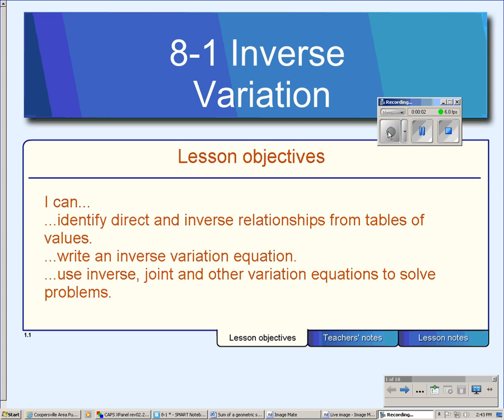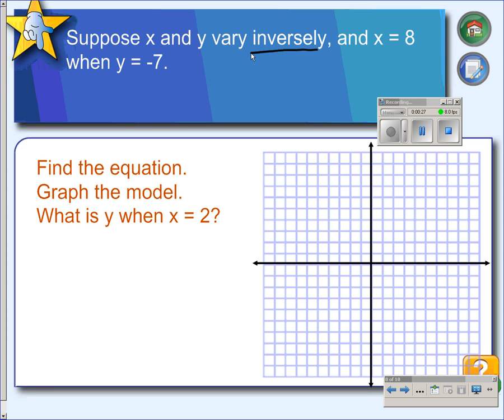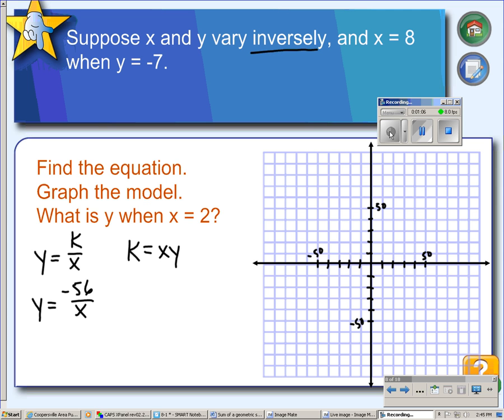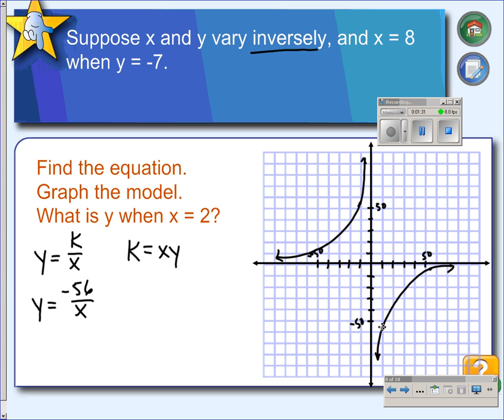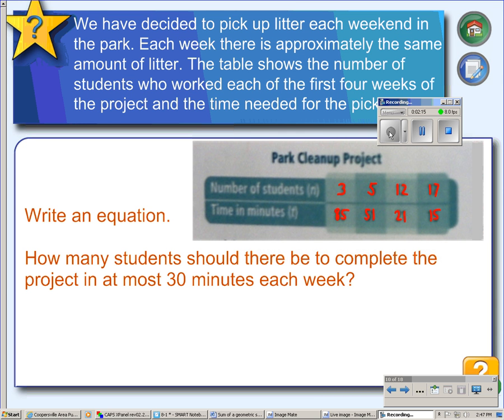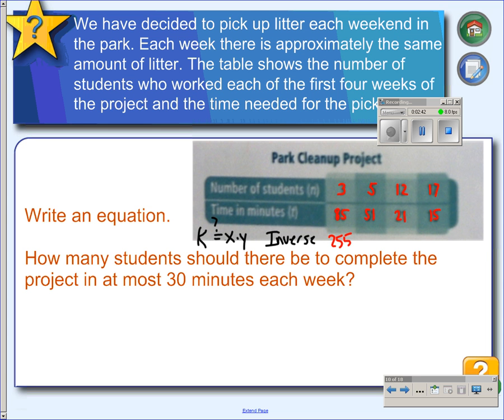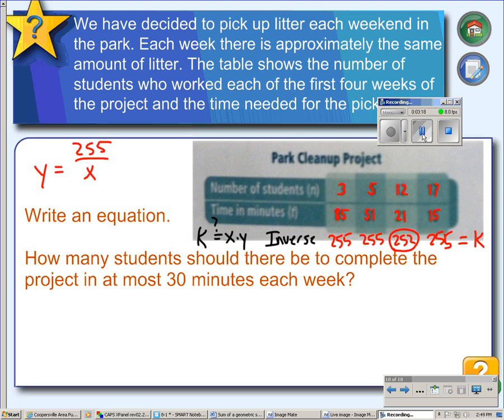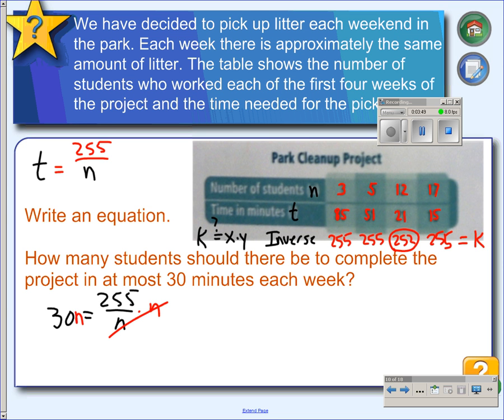8-1 Part 2 Writing Inverse Variation Equations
8-1 Part 2 Writing Inverse Variation Equations